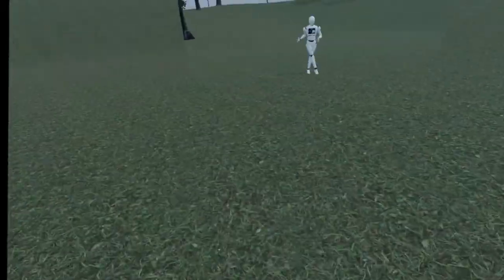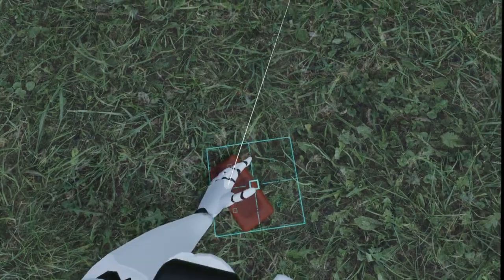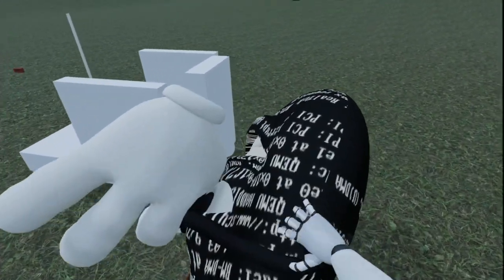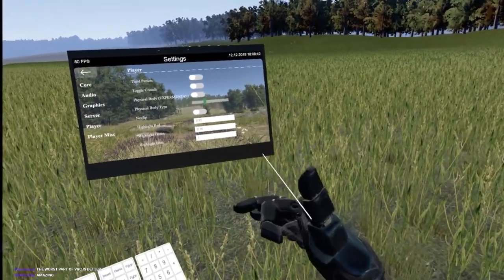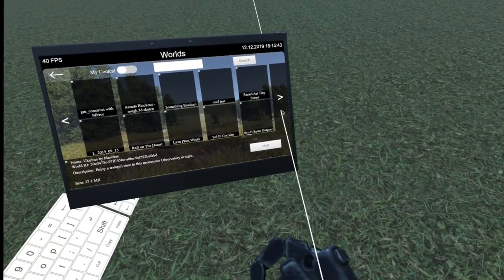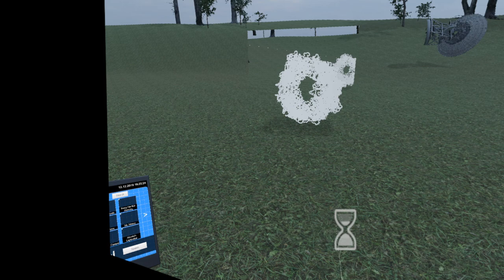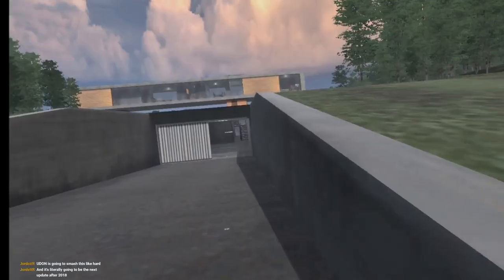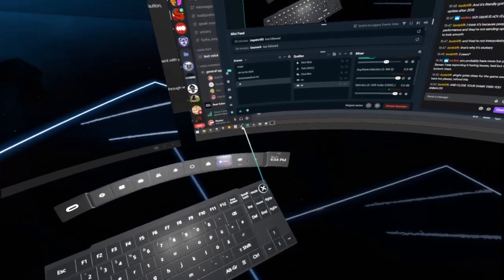Lavender - First impressions (2019.12.12 - 5:45PM CET)